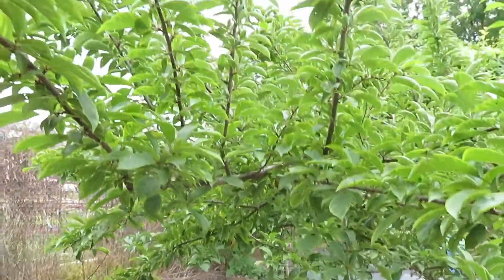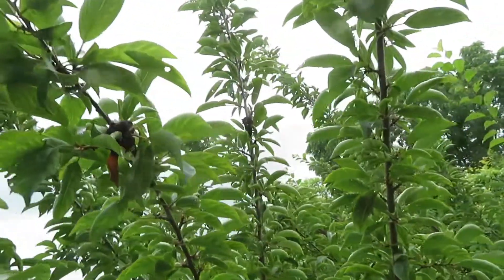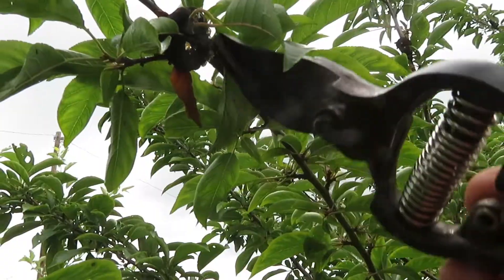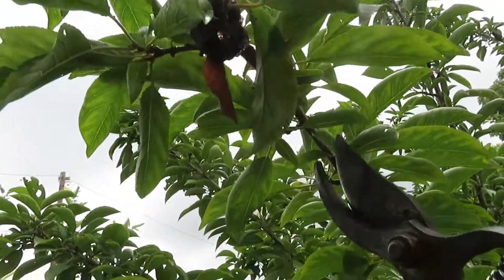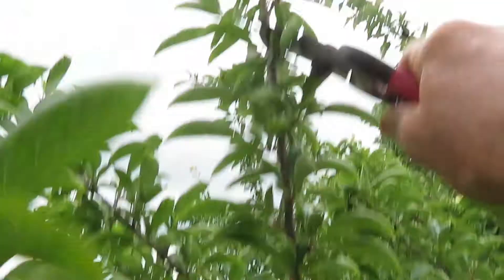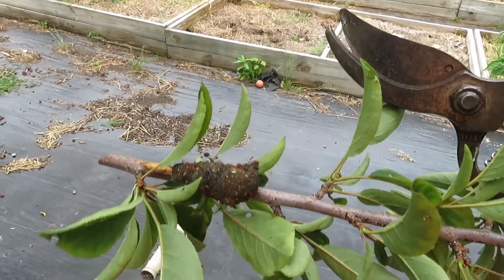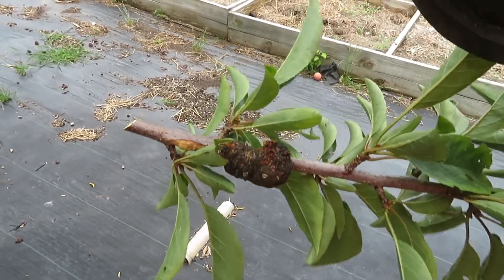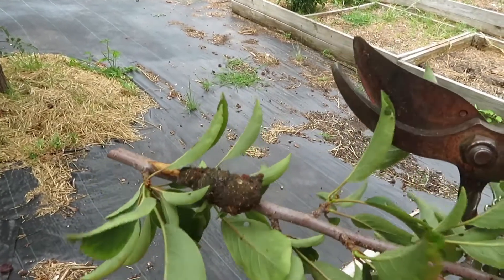Removing Black Knot From Plum Trees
Hi, this is Paul Thompson, county Extension agent with Clemson Extension Service and I’m here in the Chester Community Garden and today I wanted to talk a little bit about some fruit tree problems. To start off with, we have a plum tree that was very productive this year. We’ve finished picking all the plums, but while picking the plums, we noticed that we have a disease that’s very common on plum trees, especially, and it’s a disease called Black Knot. Black Knot is a fungus. It forms a canker on the stem. Eventually it’s going to kill the branch beyond that, so when you see Black Knot, you want to prune it out so that it doesn’t continue to spread. Go several inches down below where you see the fungal problem and go ahead and prune it off and get rid of it and throw it away with the household garbage or just get it way out of the area. It will produce spores that will re-infect the tissue as the new buds re coming out in the spring. There are some fungicides you can use as preventative if you’re having particular problems with it. Normally, if you just are very observant and you do some pruning early on, you can really limit its spread. So I’ll be working over this tree to remove all the rest of it that I see.